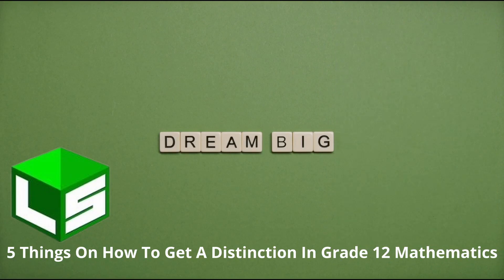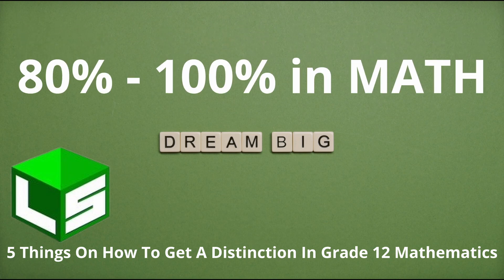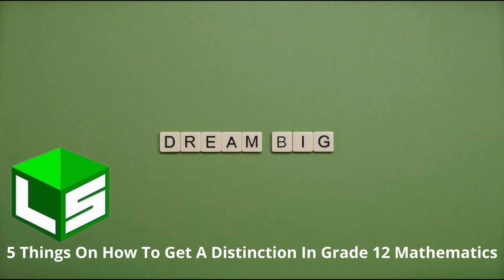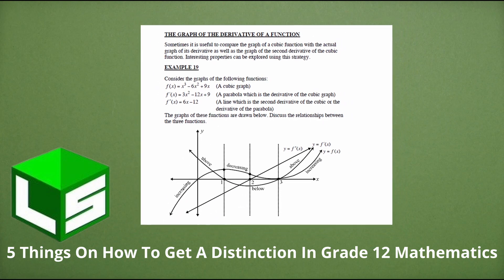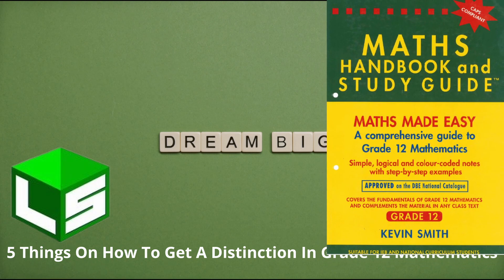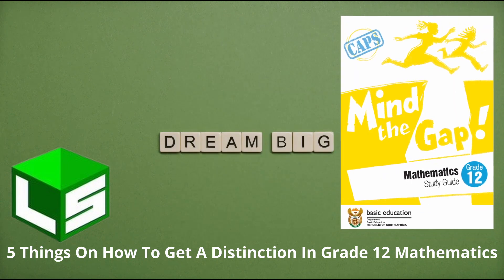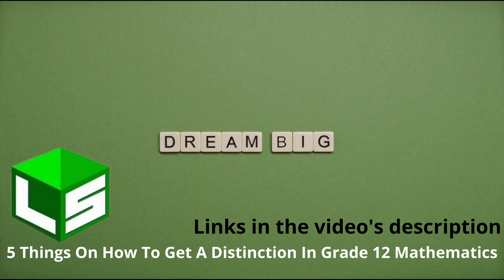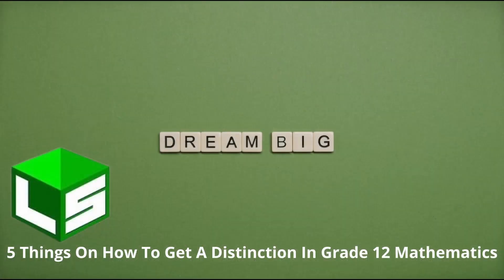5 Things On How To Get A DISTINCTION In Grade 12 Maths | Study Tips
5 Things On How To Get A Distinction In Grade 12 Maths | Study Tips
How To Pass Grade 12 Mathematics With A Distinction

Please turn on subtitles.

In this video I am discussing about the 5 things to do if you want to pass grade 12 mathematics with a distinction

Timecodes
00:00 - Introduction to Login Science
01:05 - Take Good Notes
02:00 - Do Your Homework & Assignments
03:23 - Recommended Books
04:38 - Solve Many Past Exam Papers
05:27 - Consult With Your Teacher & Use YouTube Videos

How To Pass Grade 12 Mathematics with a Distinction | Study Tips